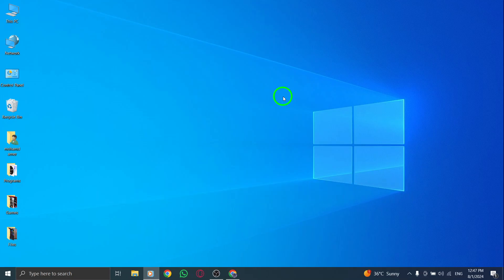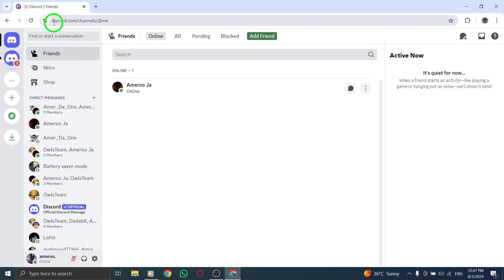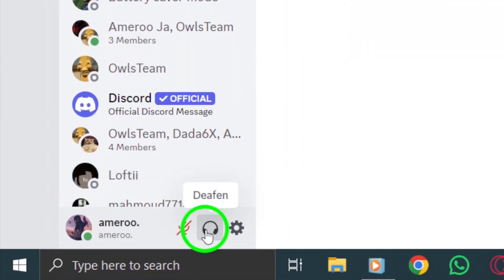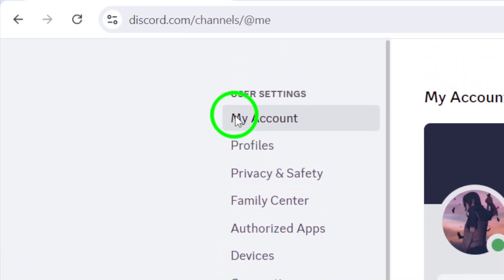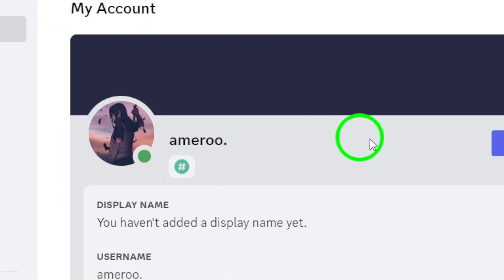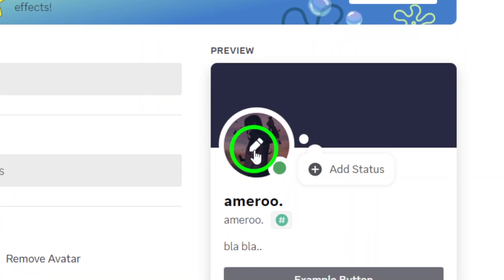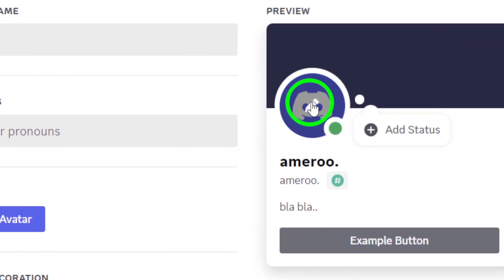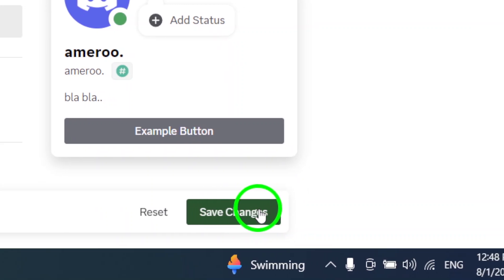How to Remove your Avatar on Discord On PC (New Update)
Learn how to easily remove your avatar on Discord with the latest update. If you're looking to change your profile picture or just want to start fresh, we’ve got you covered. Follow these simple steps to remove your avatar on Discord using your PC:
Steps:

1. Go to discordapp.com.
2. Click on the settings gear on the bottom-left side of your screen next to your User picture and name.
3. Click Edit; it’s next to your username and current avatar.
4. Click Remove, confirm the step.

And that's it. You've successfully removed your avatar on Discord.